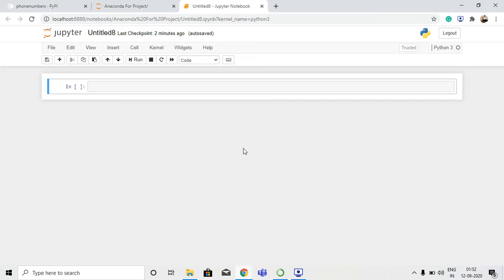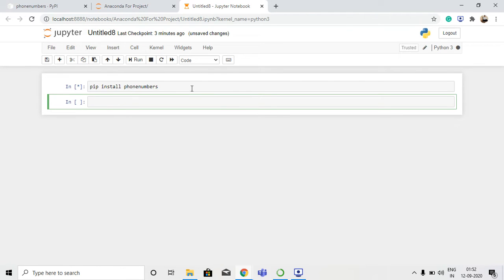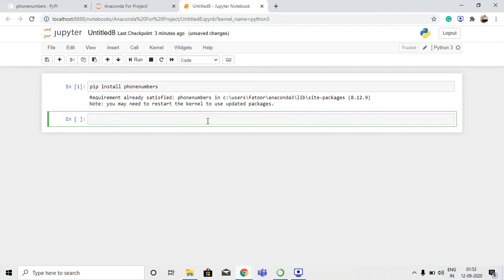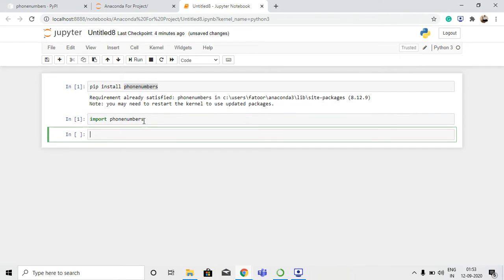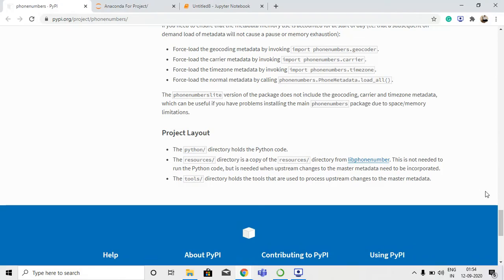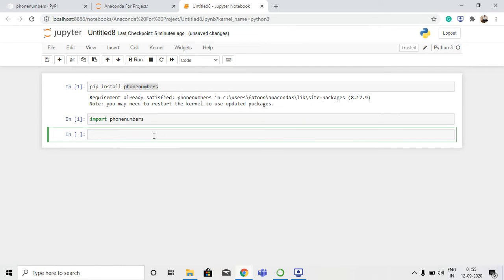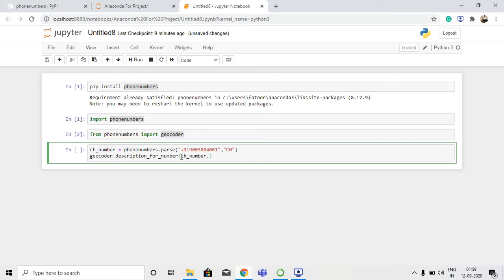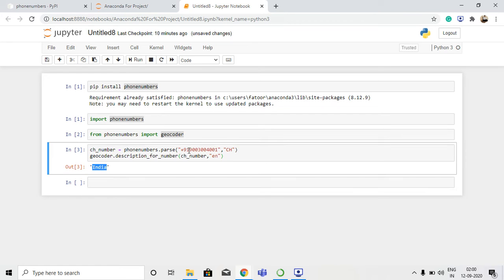How to get Phone Number Information using Python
in this video we will see How to get Phone Number Information using Python . We are going to use and Install the a pip package phonenumbers for this. Python have a module name phonenumbers for finding out Phone Numbers Country and for Mobile Numbers Service Provider. We will see Global phone carrier lookup using python.